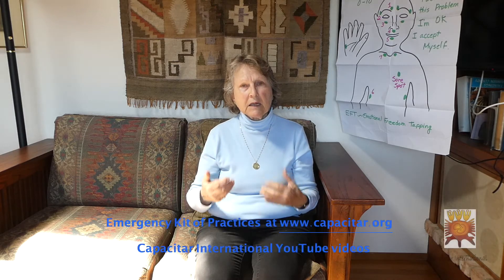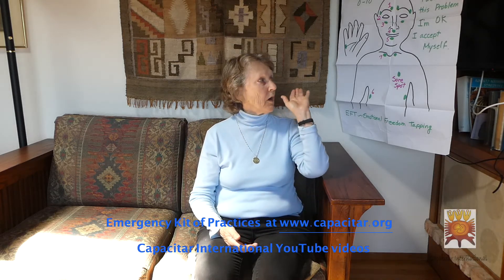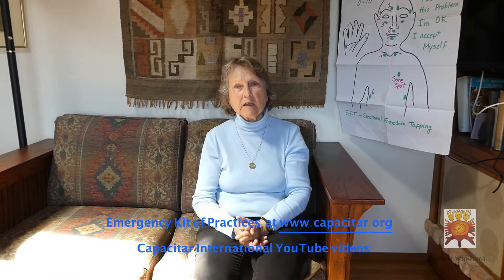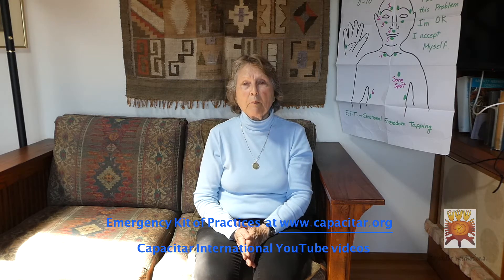Capacitar EFT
Emotional Freedom Tapping to clean the body, emotions, and memories